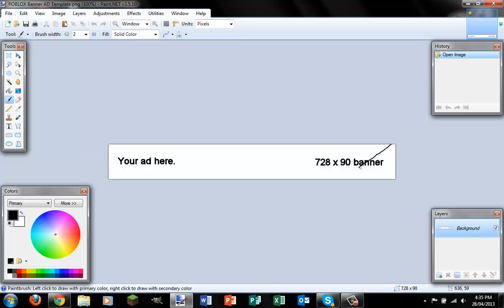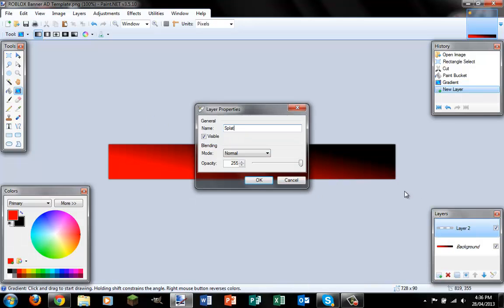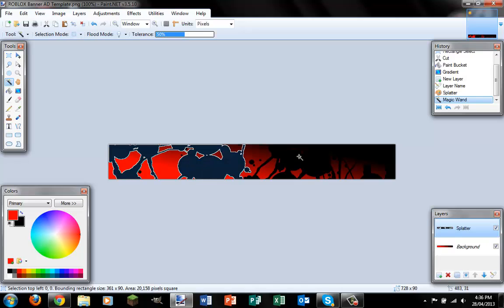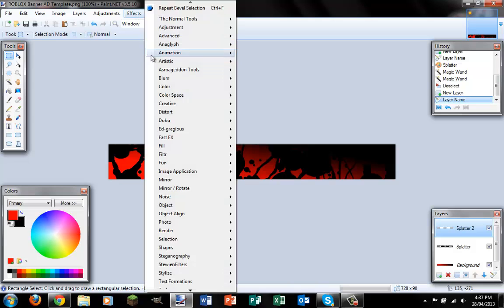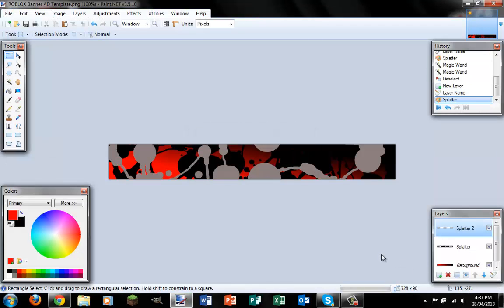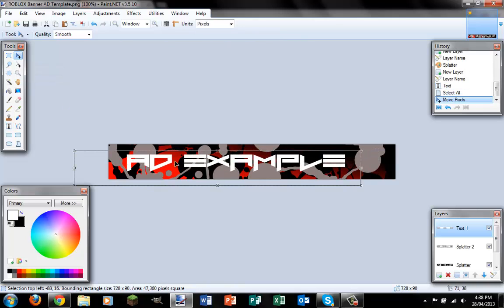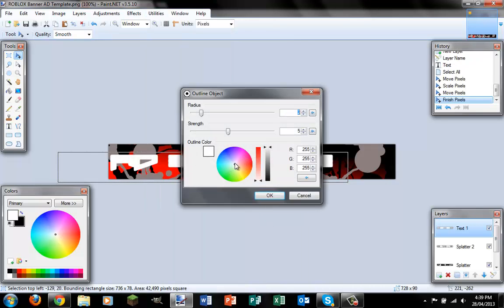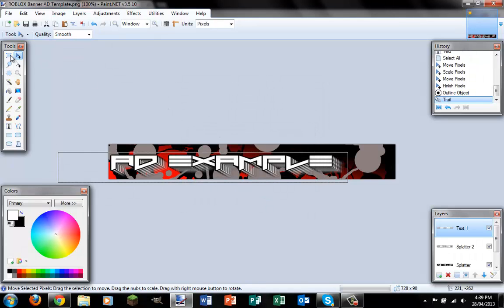ROBLOX: How To Make A Detailed AD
Hey guys, in this tutorial I will be showing you how to make a detailed AD for ROBLOX! In the video I am using Paint.NET with the Megalo Effects Pack installed. If you do not have all the effects that I have, download the effects package (link bellow).